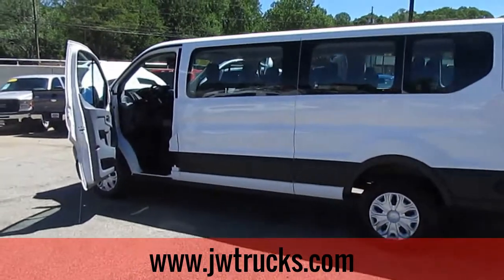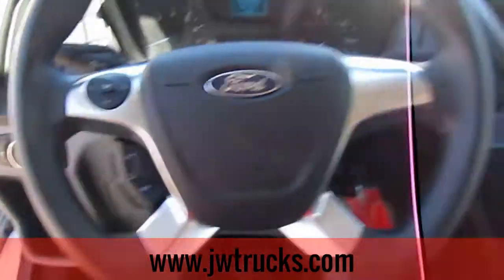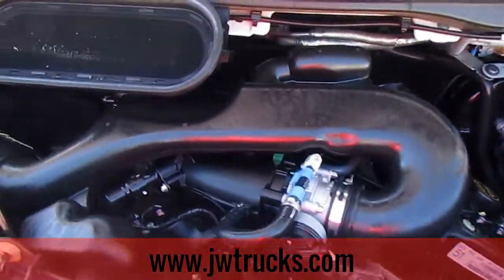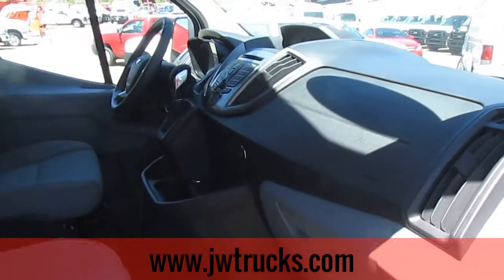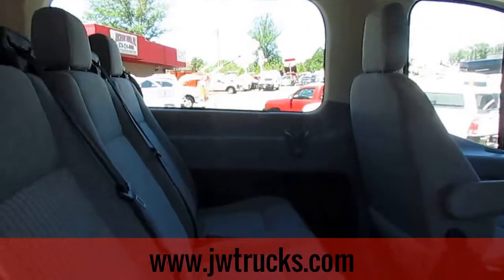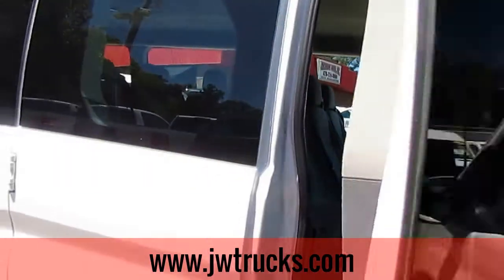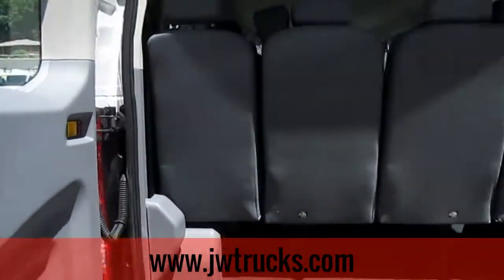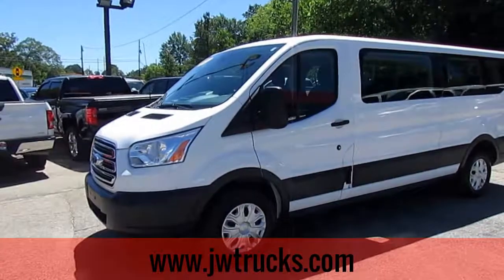2015 Ford Transit-350 XLT - TRUCK SHOWCASE